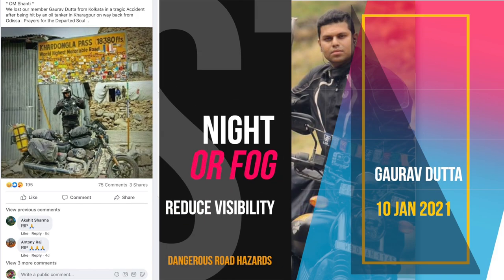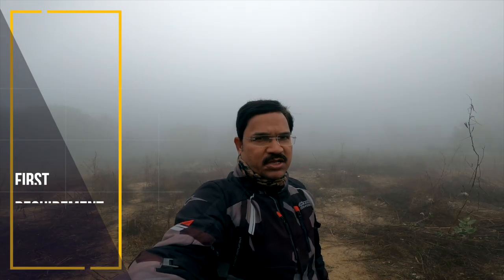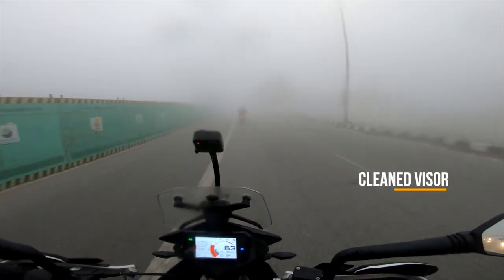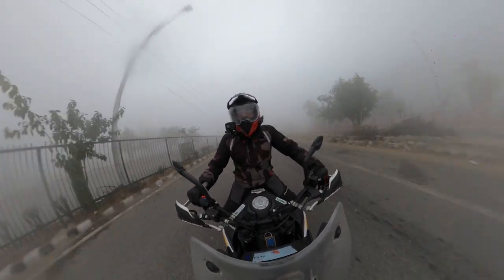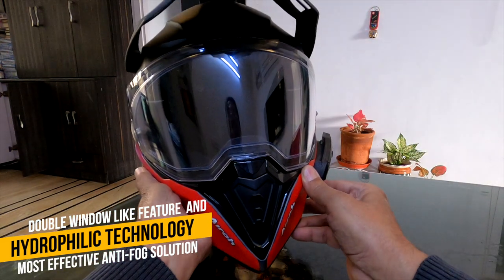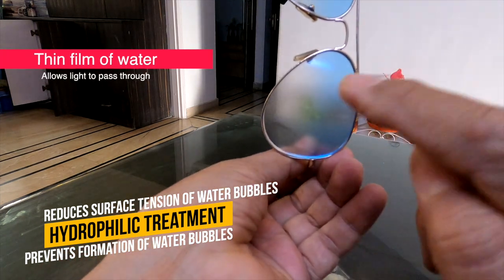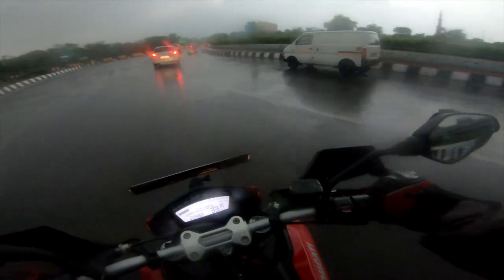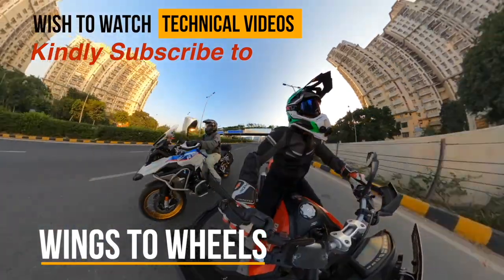Secrets of Helmet Visor Fogging | Eyeglasses and Pinlock Inserts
A motorcycle rider helmet visor fogging is a serious issue. Once the helmet visor starts to fog visibility is compromised, making it nearly impossible to ride.
In night or during a rainy day this problem becomes more severe and if you wear power glasses the problem is further compounded. In rainy season even if you remove the visor, power glasses gets flooded with dirty water vapors which are created by other moving vehicles.
Very recently we came across two serious motorcycle accidents and both happened in the night which reminds every driver and rider that any compromise with your vision can be most dangerous.
I as a rule, never drive or ride after sunset.
Water vapors may condense on helmet visors due to variation in humidity and temperature which is very common in winter. This forms tiny water droplets in the form of gas or fog which reduces light transmission and increases dispersion of light.  As a result, one may not be able to see clearly through foggy visors.
Visor fogging generally occurs when cold outside air temperatures meet the warm inside temperatures and moist air generated from our breath. Generally keeping the visor bit open can solve the problem but in extreme winter, it is not advisable to expose the face or head with such a cold temperatures. Once on a log drive, one can’t afford to take chances with the issue of helmet fogging.
An item like, Pinlock visor insert offers a solution to this problem that almost acts like a natural defroster. Kindly don't confuse Pinlock with some type of locking system for your helmet but it is the name of the company which is making these visor inserts that can go on almost 10 different brands of helmets.
The Pinlock system uses pin devices to securely attach the insert to your existing visor.
The Pinlock system works by using a silicon bead, which creates a double window type of effect when the Pinlock visor insert is attached to the helmet visor. The pocket of air trapped in between the visors acts as an insulator for the inside temperatures in the motorcycle helmet. Efficient absorption properties that use a dry hydrophilic technology combined with the double window like feature produces the most effective, durable and affordable anti-fog solution.
How hydrophilic anti-fog coating prevents fogging on plastic surfaces is still mysterious to many.
In reality Hydrophilic treatment reduces surface tension of water bubbles, forcing them to spread into a thin film on plastic surfaces preventing formation of water bubbles. This allows light to pass through these surfaces with minimal distortion.
As a result of this unique tendency, they are commonly referred to as “water loving substances”. That is, they have a strong affinity for water.
On the other hand, those surfaces that naturally repel water, causes droplets to form, are known as hydrophobic and are bad for helmet visors.
So if you wish to keep away Fog and prevent visibility issues, install a Pinlock insert into your helmet visors.
Jai Hind and Ride Safe